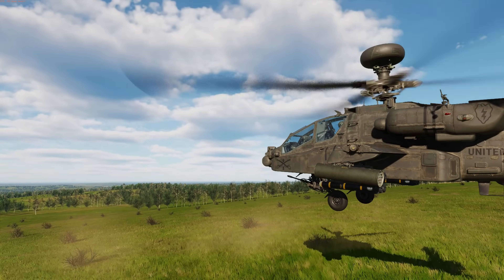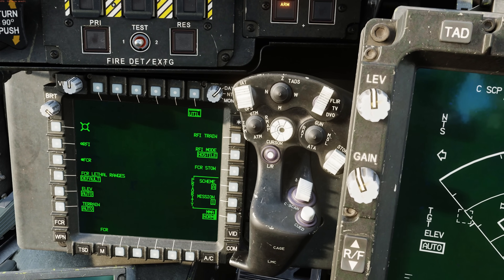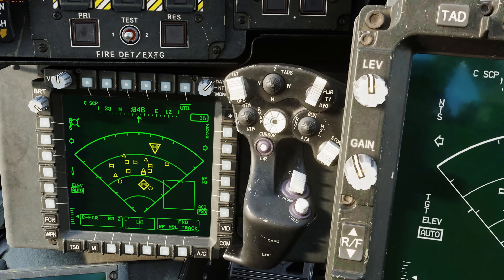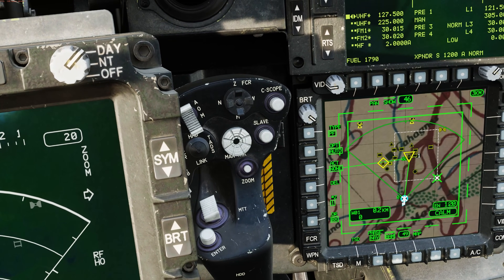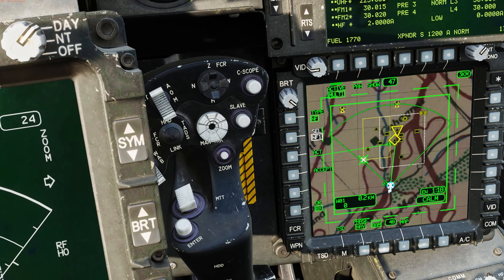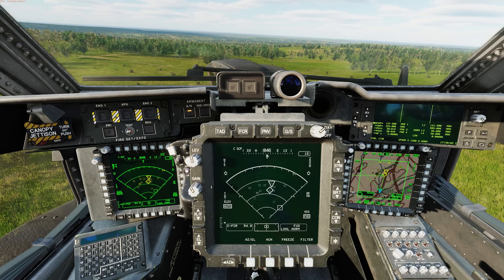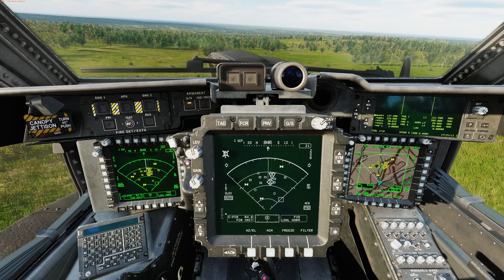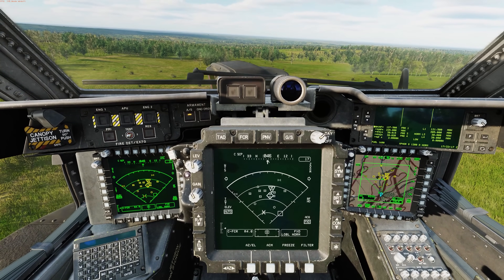DCS: AH-64D | FCR Prioritization & Weapons Engagement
NOTE. As always, these videos provide a preview of an upcoming feature to assist you in understanding a new feature. Later, it is quite possible that the feature will change, and the feature functionality has changed. As much as I’d like to, I lack the time re-record these videos.

Correction: Priority Scheme A: Stationary ground targets and airborne targets are prioritized above all others.

In this DCS: AH-64D video, I’ll be going over how to configure the Fire Control Radar’s, or FCR, target prioritization and how to engage targets with our onboard weapons using FCR target data.

If you have not already, I strongly suggest you review the earlier videos on creating zones and understanding FCR pages and controls. I’ve included cards and links in the video notes.

Let’s first talk about target prioritization. In the previous video on FCR pages and controls, we discussed how to control where and when the FCR scans the battlefield. However, as mentioned in the FCR introduction video, the key aspect of the FCR is that it will automatically classify and prioritize all the targets it detects within its scan volume. So, before we initiate a scan, let’s go over the ways that we can set the target priorities for the next scan.

There are two ways to do this. The first is by setting the Priority Scheme on the FCR Utility page to A, B, or C. As mentioned in the previous video, the selected scheme is noted on the HAD
• Priority Scheme A: Stationary ground targets and airborne targets are prioritized above all others.
• Priority Scheme B: Stationary ground targets are prioritized above all others.
• Priority Scheme C: Moving ground targets and airborne targets are prioritized above all others.

What this means is that if there are many ground targets on the battlefield, with some moving and some stationary, stationary targets will be prioritized when selecting A or B schemes and moving targets will be prioritized when selecting the C scheme.

The other way to adjust FCR priorities is by activating Fire Zones on the TSD Battle Area Management, or BAM, page. When these zones are activated, they will also appear on the FCR page when a scan is initiated.
• Any targets that are detected within an activated Priority Fire Zone will out-prioritize targets outside the activated Priority Fire Zone.
• Any targets that are detected within an activated No Fire Zone will not be prioritized and excluded from the shoot-list, even if they are within an overlapping PFZ that is also activated.

What this means is that all the targets within an activated PFZ will be ranked using the selected Priority Scheme, A, B, or C. Once all targets within the activated PFZ have been ranked, then any remaining targets that are detected outside of the PFZ will be ranked using the selected Priority Scheme and added to the 16 target “shoot list” below those inside the PFZ.
We’ll look at a practical example of activated PFZ prioritization in a bit.

The bottom line is that there is no way to force the FCR to target a specific enemy vehicle on the battlefield, the system is not designed for that like in the F-16 or F/A-18 like a fixed target trackR; the crew can only configure how the FCR prioritizes the targets using the Priority Scheme or Fire Zones, or by narrowing the FCR scan size to a narrow sector of the battlefield using the FCR controls discussed in video #2.

Engaging a target with the FCR as the selected sight is very straightforward. Whatever target is designated by the Next-To-Shoot (NTS) diamond is the target that will next be engaged. This NTS target Range Source is displayed as the slant range in kilometers from the ownship to the NTS target.

• If missiles are actioned, that target will be handed off to the next AGM-114L radio frequency, or RF, missile.
• If rockets are actioned, the pilot will receive rocket steering to align to that target.
• If the gun is actioned, the gun will be given a computed firing solution to that target.

When an RF missile is fired, the NTS designation diamond will automatically advance to the next target in the 16 target “shoot list”. In other words, the Alternate Next-To-Shoot target will then become the Next-To-Shoot target and the next target in priority will then become the Alternate Next-To-Shoot target, or ANTS, triangle.

Selecting a target on the FCR page with the HOCAS MPD cursor will place that target at the top of the 16 target “shoot list”. However, if NTS (button L1) is pressed, this will advance the NTS designation through the 16 targets in a cyclic and repeating manner.

If the MPD cursor is on the FCR page when an FCR scan is initiated, the MPD cursor will automatically be moved to the NTS button label, allowing the targets to be cycled by pressing Cursor-Enter as soon as the first scan is completed.